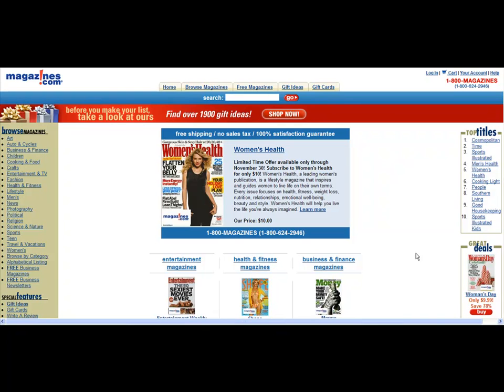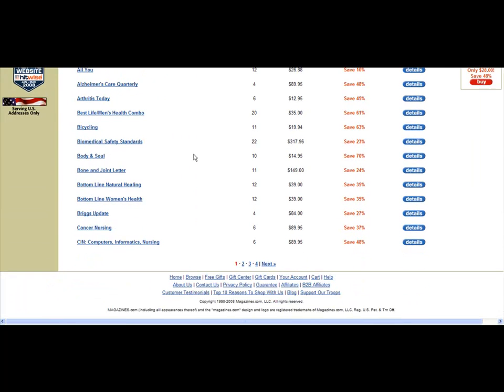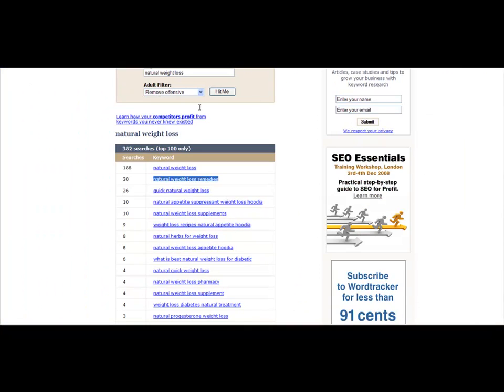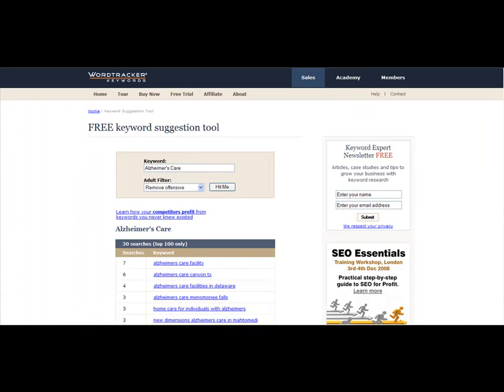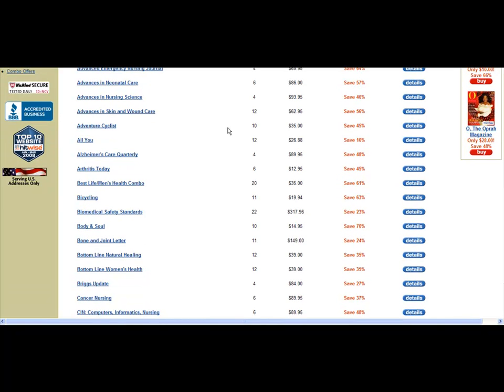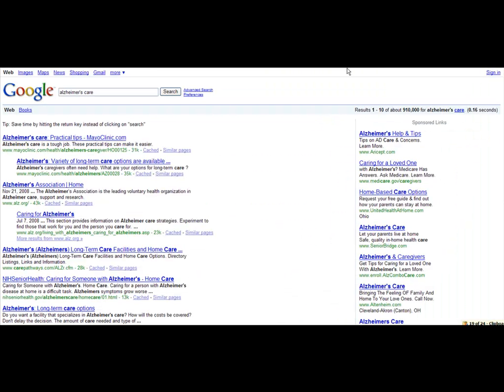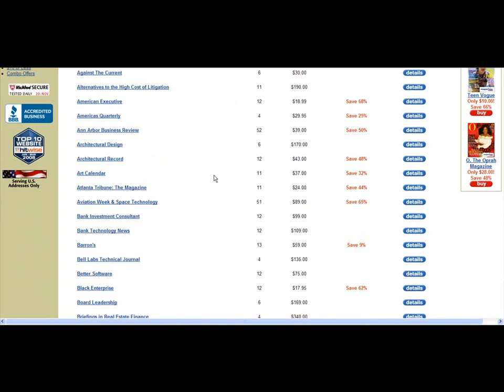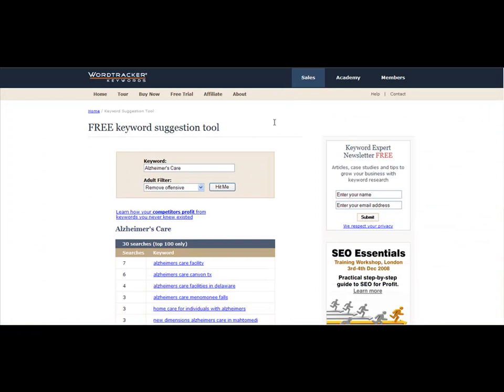Niches - Find Hot Niche Markets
how to find hot niches to market to or to research new products to create a hot new product to make money online.